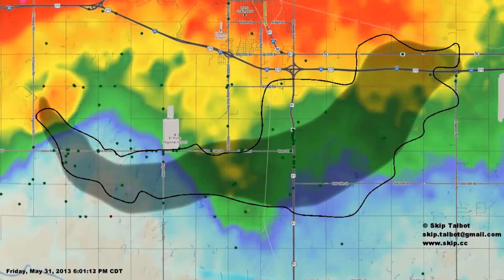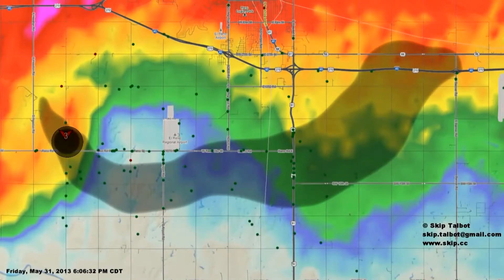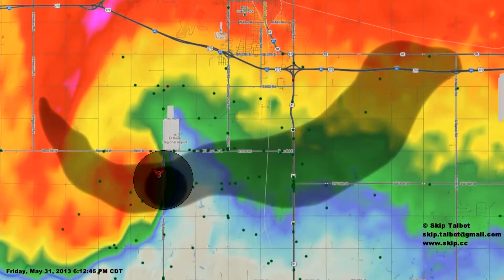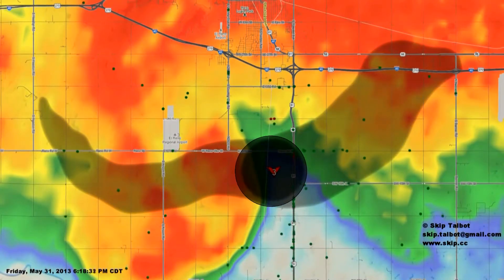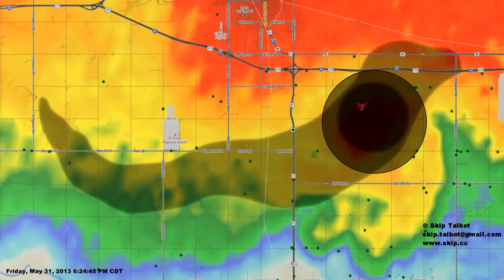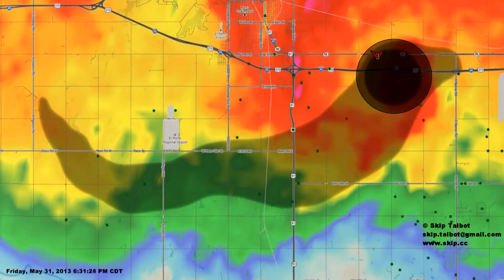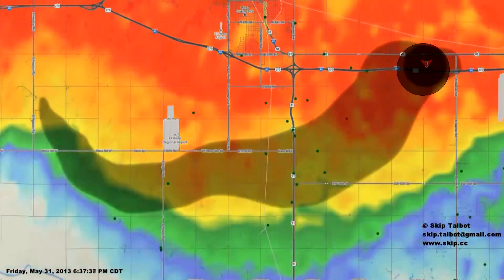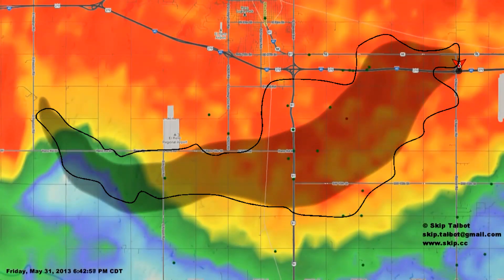El reno Tornado EF3+ 2013 2 to 4 miles wide path (TEST)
this damage path size is based on 2 different maps , you can also see where it might of went 4.3 miles wide